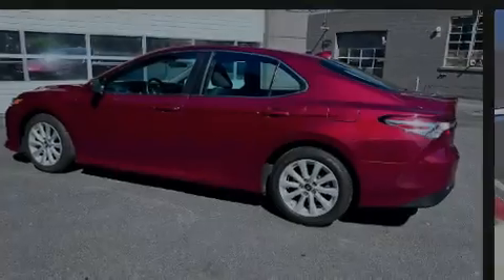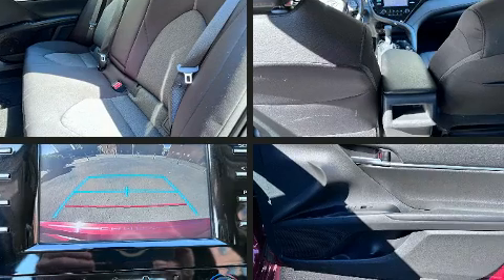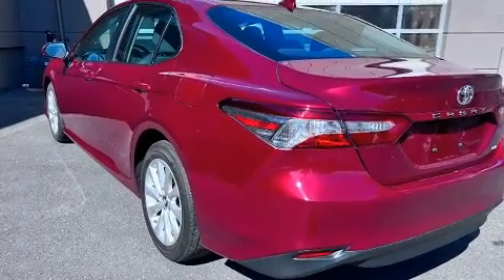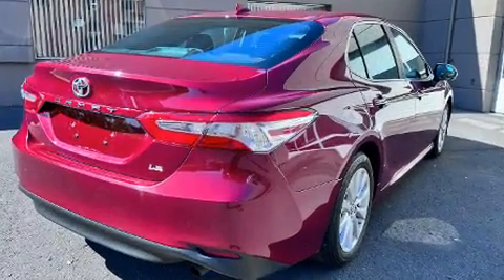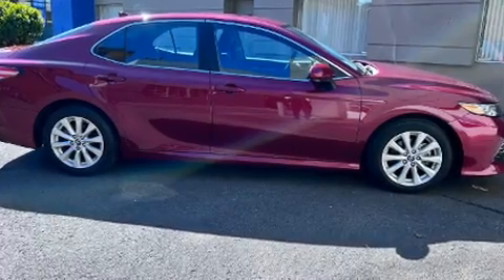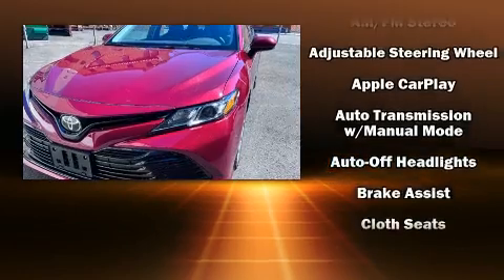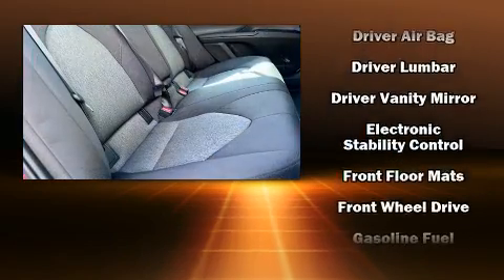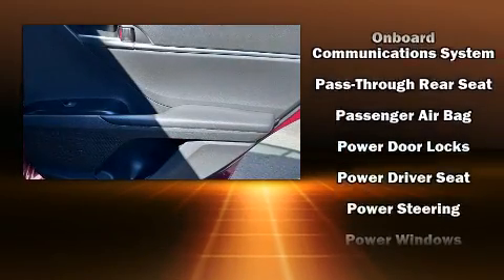2019 Toyota Camry LE Auto in Spokane, WA 99201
423 W. 3rd Ave

Introducing the 2019 Toyota Camry. This 4 door, 5 passenger sedan still has fewer than 30,000 miles! It features an automatic transmission, front-wheel drive, and a 2.5 liter 4 cylinder engine. Toyota infused the interior with top shelf amenities, such as: front and rear reading lights, air conditioning, fully automatic headlights, tilt steering wheel, power door mirrors, cruise control, and power windows. Toyota also prioritized safety and security by including: head curtain airbags, front and rear side impact airbags, traction control, brake assist, a panic alarm, an emergency communication system, and 4 wheel disc brakes with ABS. This car was designed with safety in mind, allowing you to drive with even greater assurance. A Carfax history report indicates just one previous owner. Our knowledgeable sales staff is available to answer any questions that you might have. They'll work with you to find the right vehicle at a price you can afford. We are here to help you.